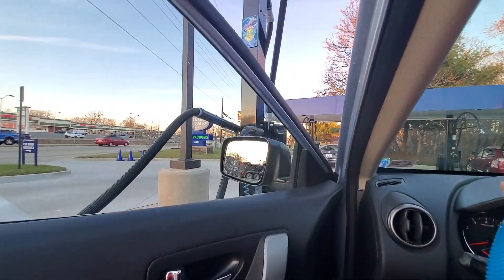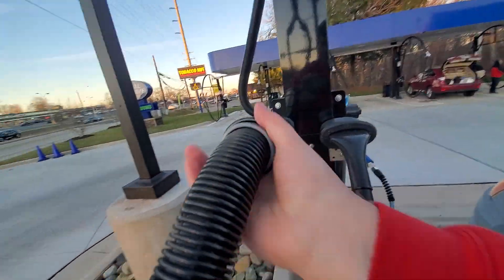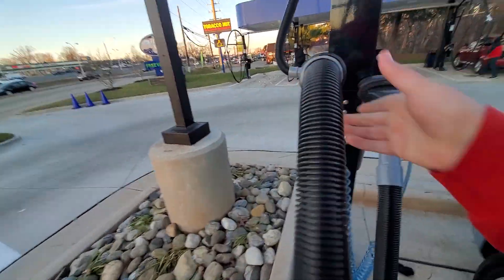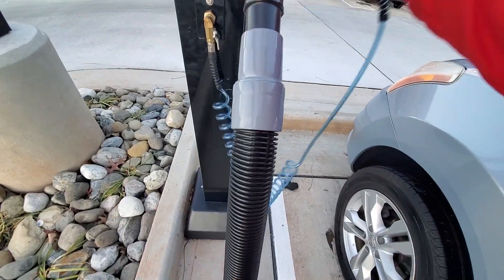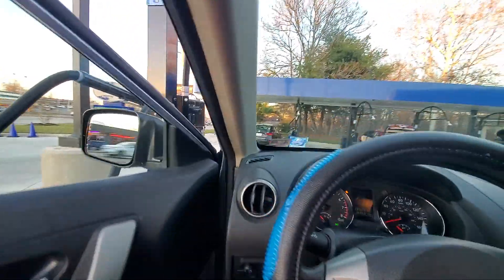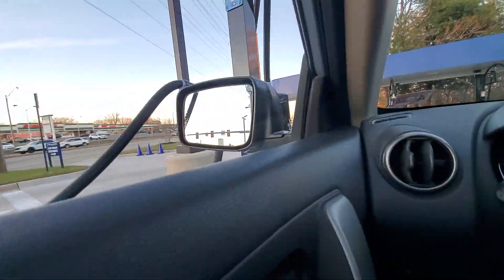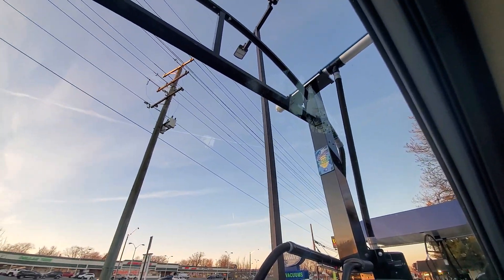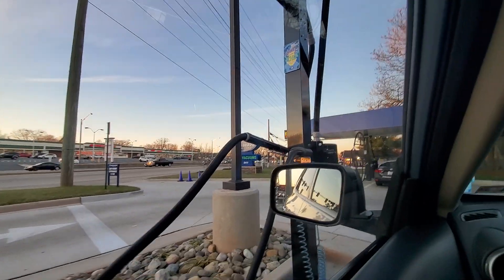Vacuum/ Air - Tidal Wave Auto Spa